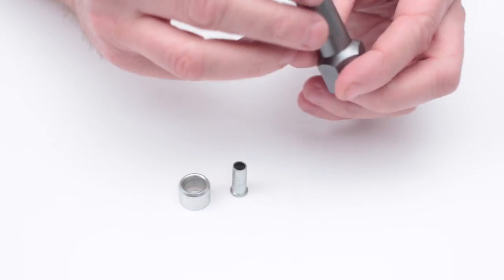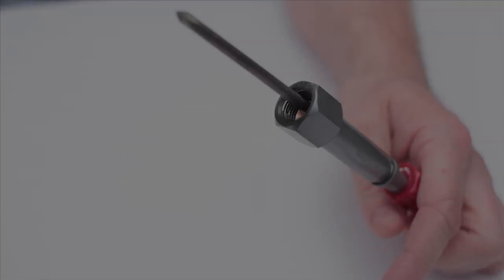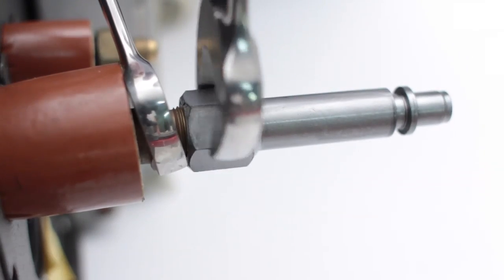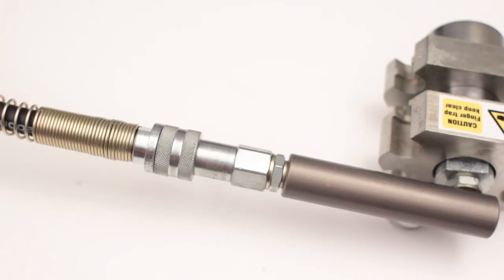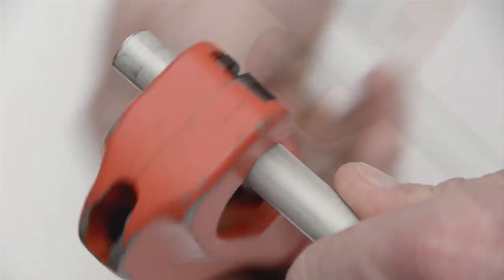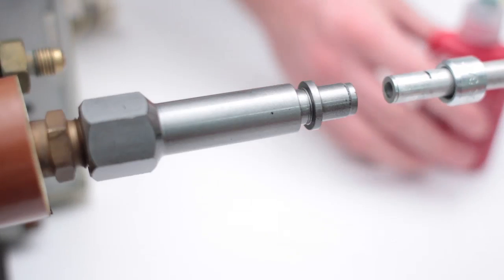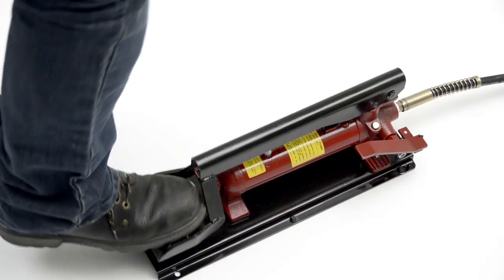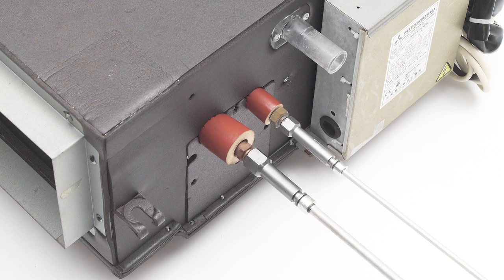The Reflok Fan Coil Connection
This video explains the basics behind the Reflok VRF pipeline connection system. It shows just how easy it is to connect the pipes of an air conditioning system using the unique Reflok connectors and components - in this case the example features a Fan Coil connection. With NO HEAT required to make the connections!